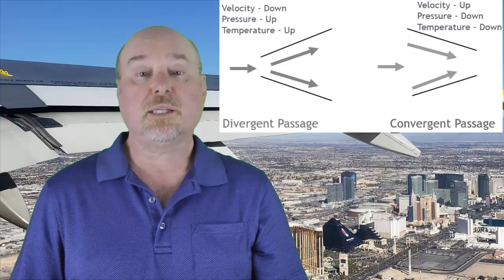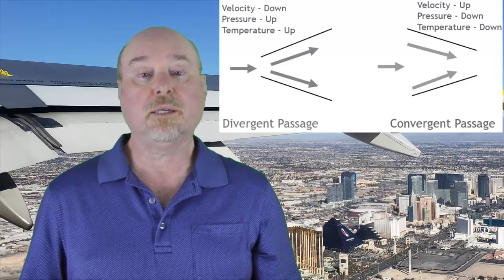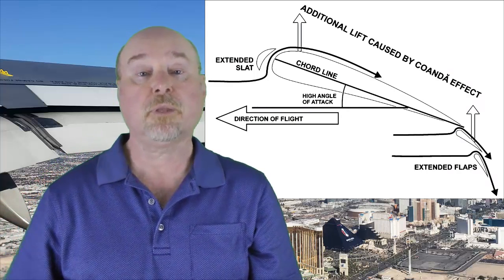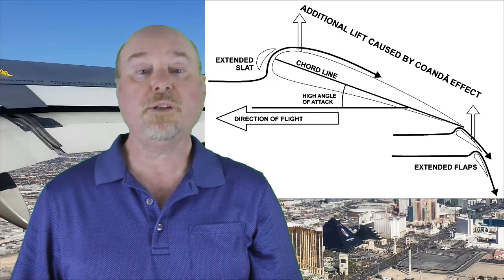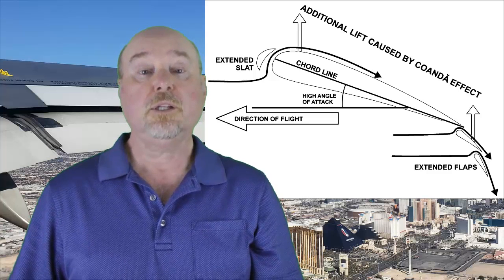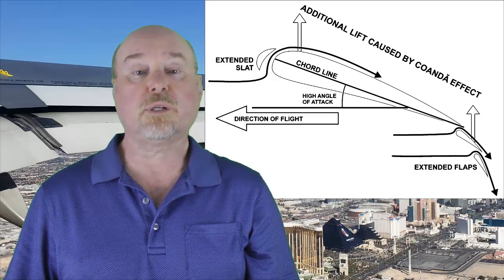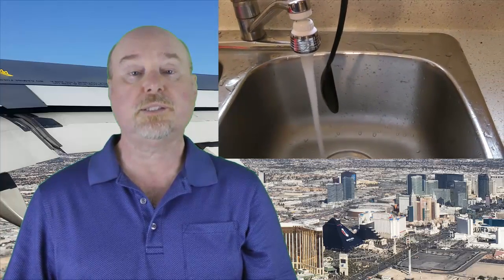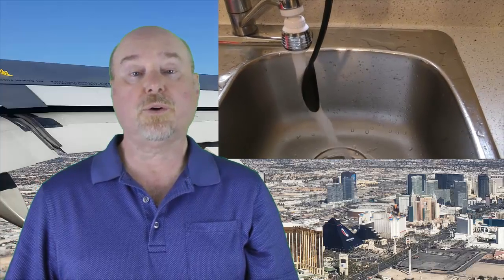2. Flight Theory - Fly Fearless & Fear Less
Peter talks about how airplanes get into the air and stay there. He talks about the 3 principles including Bernoulli's principle, the Coanda Effect, and Newton's third law of motion.